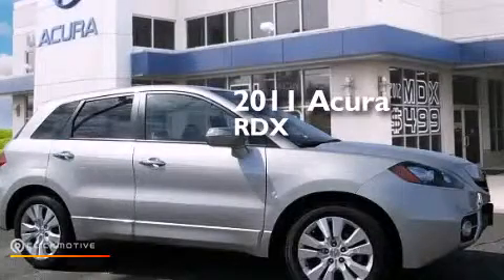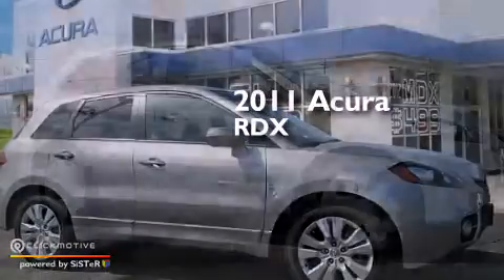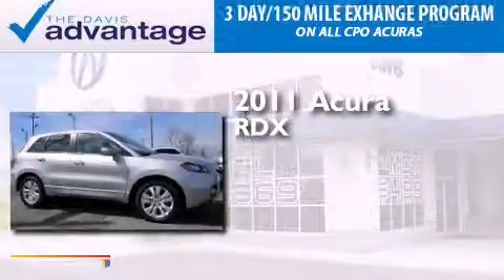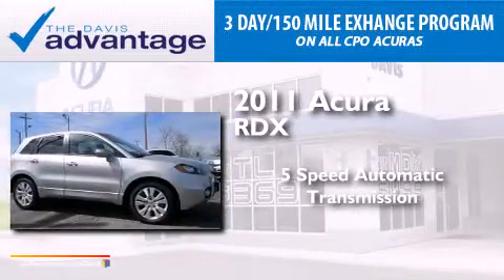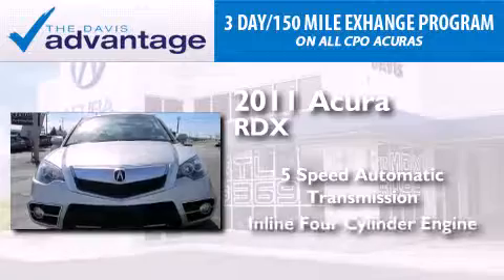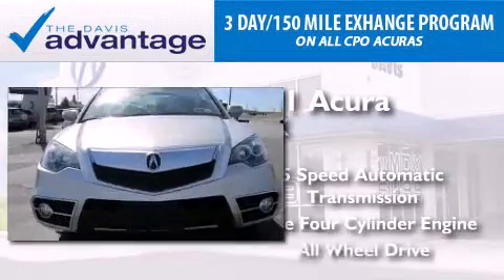2011 Acura RDX Langhorne PA 19047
We have been honored to serve the Langhorne PA area , we promise that your experience at our dealership will exceed your expectations ! Year : 2011 Make : Acura Model : RDX Engine : Turbocharged Gas I4 2.3L/ Trans . : Automatic Exterior : Grigio Metallic Miles : 35,010 Interior : Taupe Stock : 9352P Davis Acura 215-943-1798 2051 E Lincoln Hwy Langhorne , PA 19047